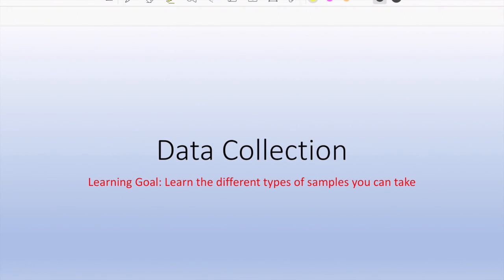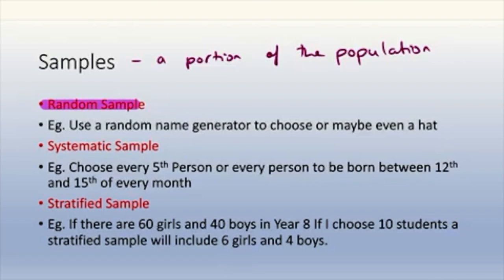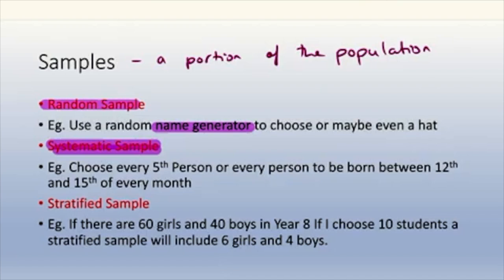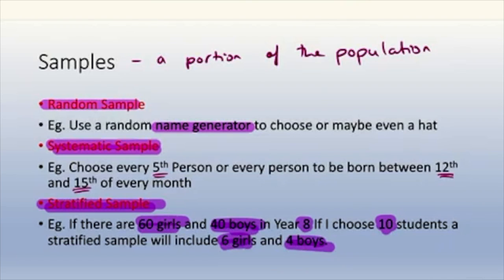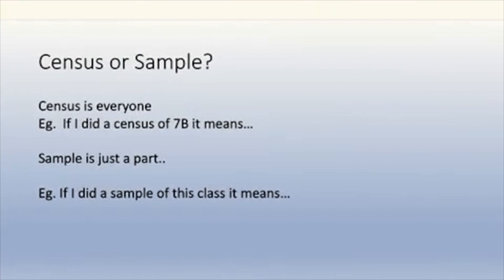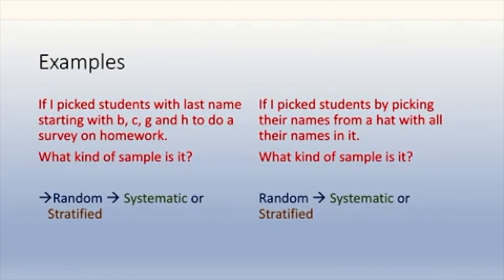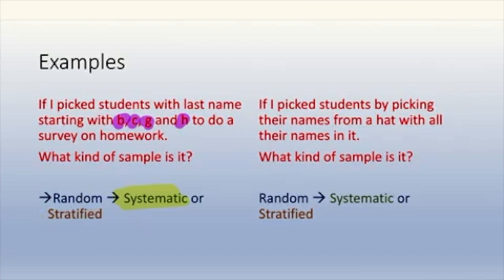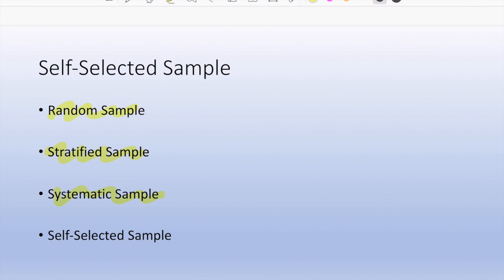Data Collection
Data